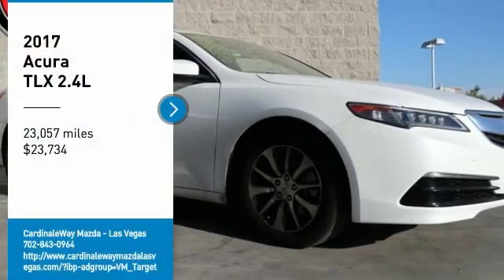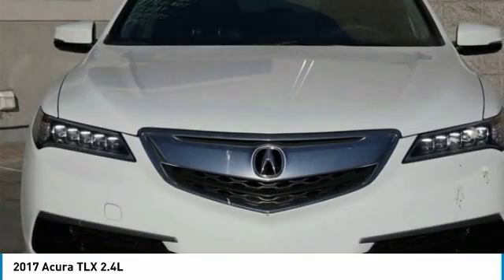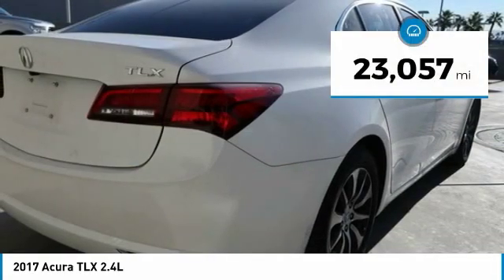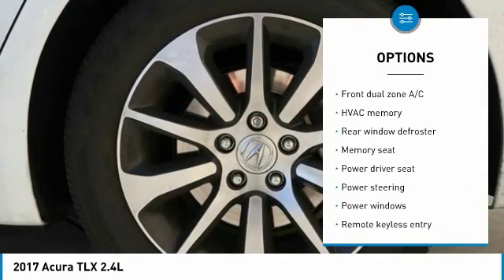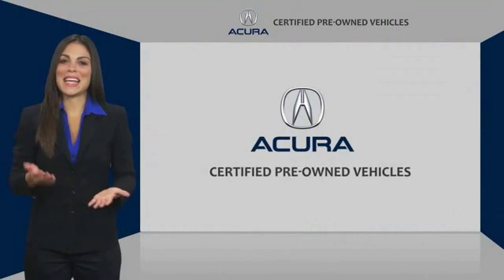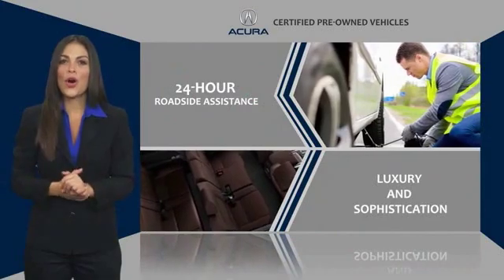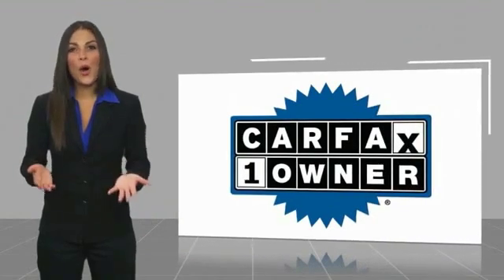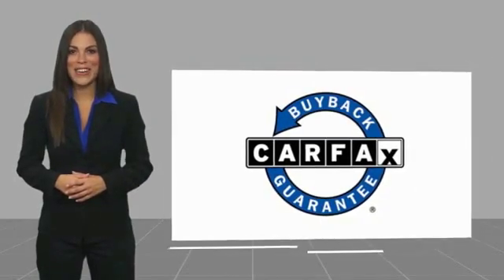2017 Acura TLX 2017 Acura TLX 2.4L FOR SALE in Las Vegas, CA AK351A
6950 West Sahara Ave.

Certified. White 2017 Acura TLX 2.4L w/Technology Package FWD 8-Speed Dual-Clutch 2.4L DOHC 16V Recent Arrival! 24/35 City/Highway MPG Acura Certified Pre-Owned Details: Transferable Warranty Roadside Assistance Powertrain Limited Warranty: 84 Month/100,000 Mile (whichever comes first) from original in-service date Limited Warranty: 12 Month/12,000 Mile (whichever comes first) after new car warranty expires or from certified purchase date Warranty Deductible: 0 Vehicle History 182 Point Inspection Includes Trip Interruption and Concierge Services Awards: 2017 KBB.com 5-Year Cost to Own Awards 2016 Kelley Blue Book Brand Image Awards are based on the Brand Watch(tm) study from Kelley Blue Book Market Intelligence. Award calculated among non-luxury shoppers.  Kelley Blue Book is a registered trademark of Kelley Blue Book Co., Inc. Reviews: Quiet cabin at highway speeds; rear seat legroom is generous; ample trunk space and in-cabin storage for small items; typically priced less than German competitors. Source: Edmunds Vehicle price and availability are subject to change without notice.